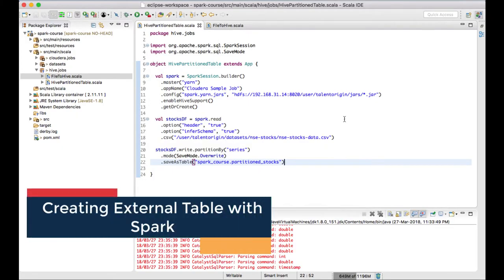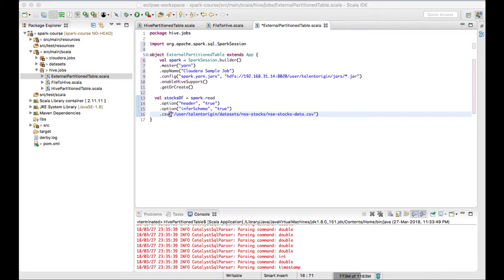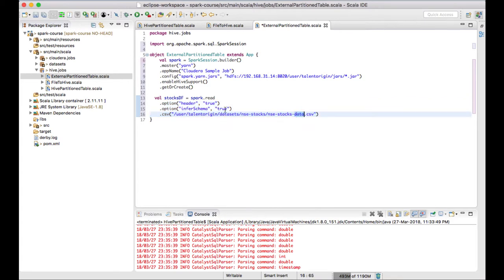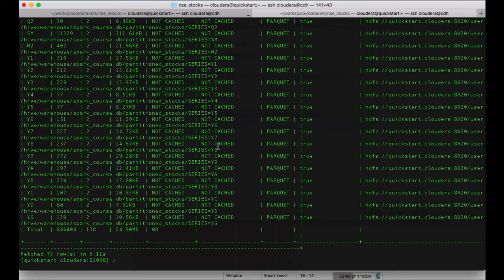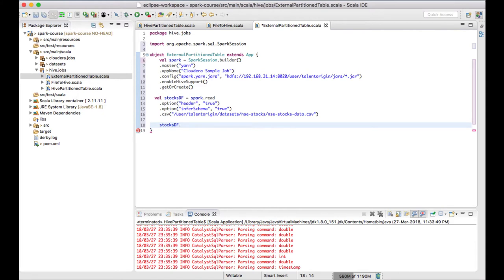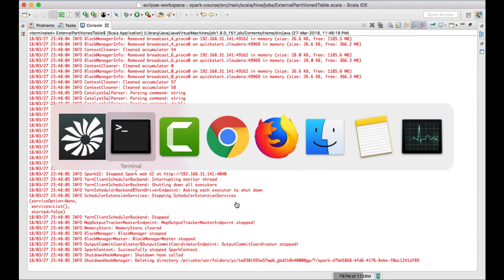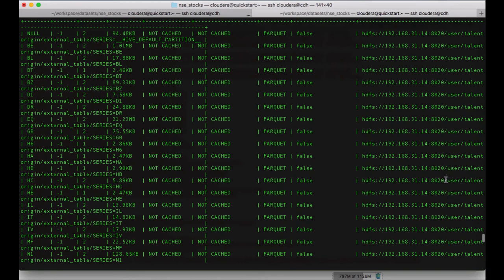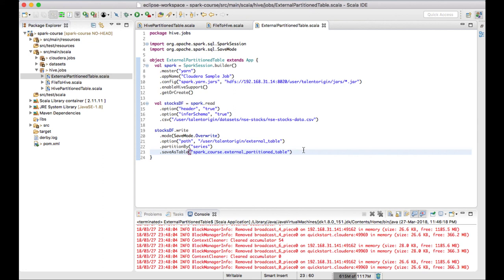Creating External Table with Spark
In this video lecture we will learn how to create external table in hive using apache spark 2. we will also learn how we can identify hive table location. we will use impala shell for checking hive table, in this process we also use invalidate and compute stats commands of impala